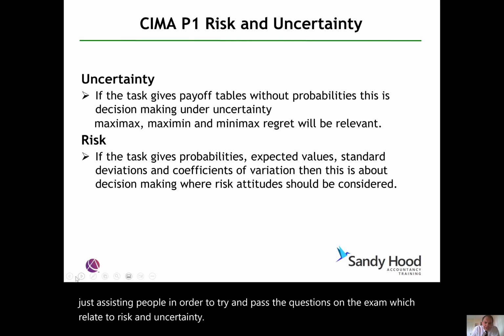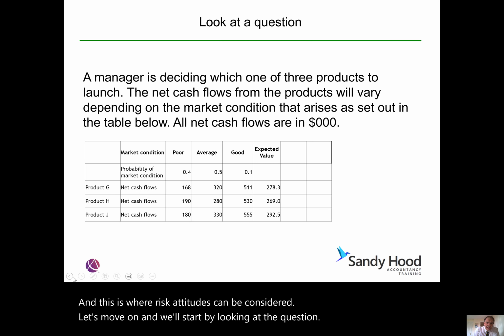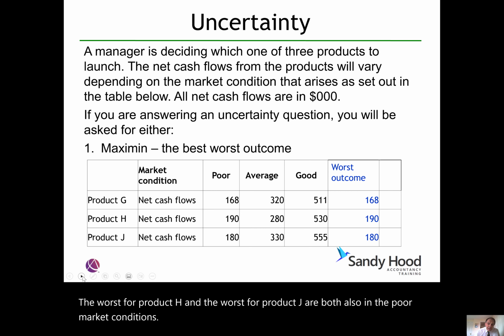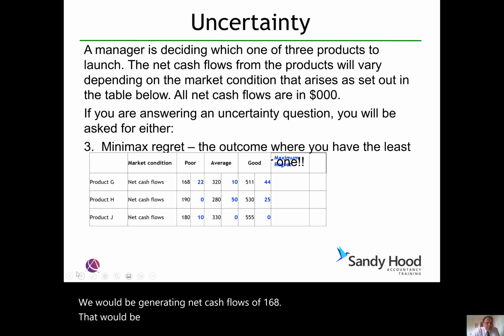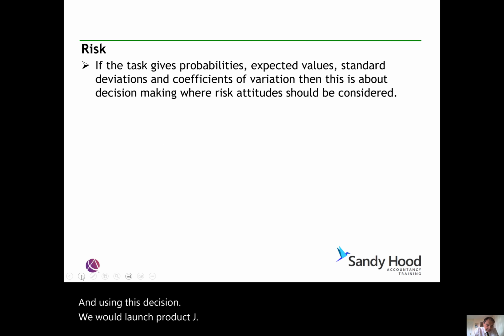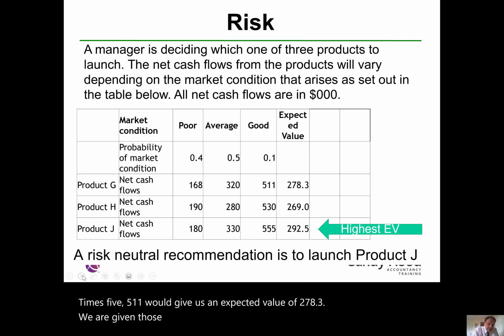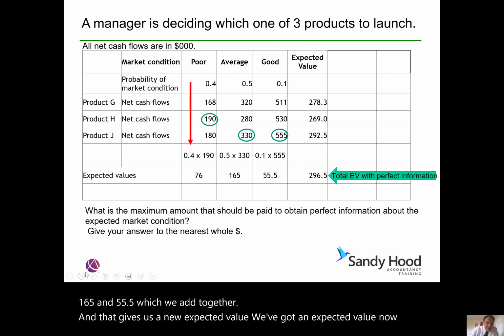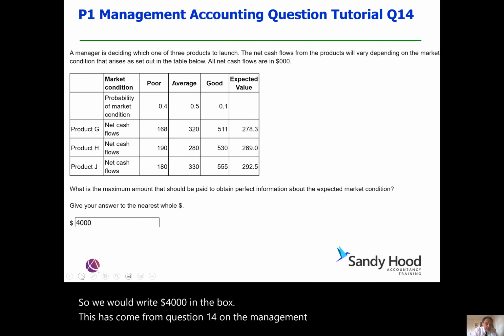Q14 from the Pearson Vue Tutorials